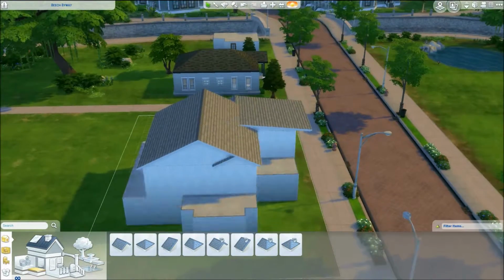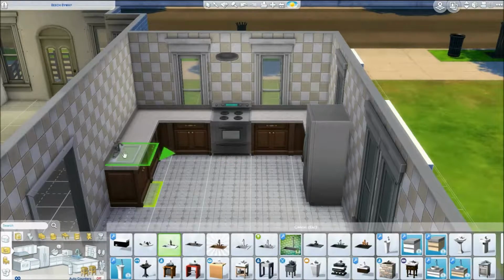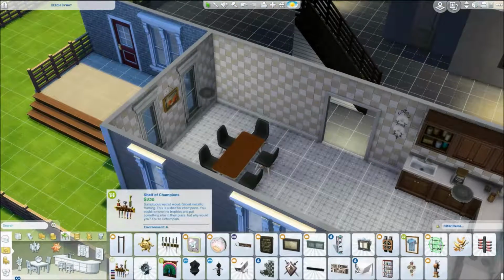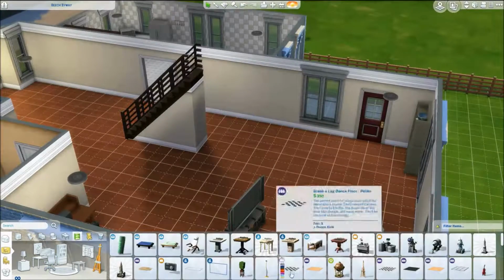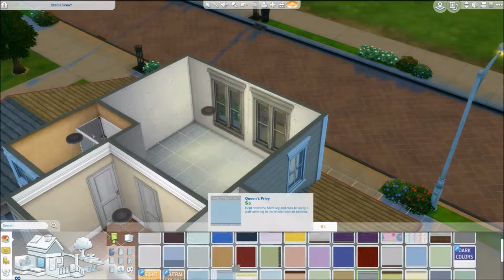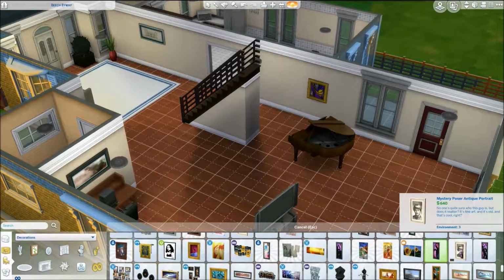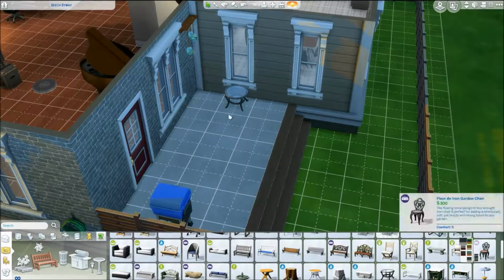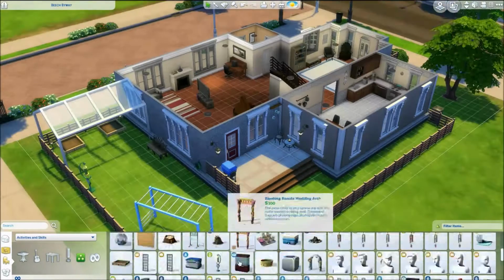The Sims 4 | Speed Build | Suburban Dreams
A three bedroom home, great for a family.

or search the gallery in game, my username is ginnymalfoy22.

Feelin’ Good